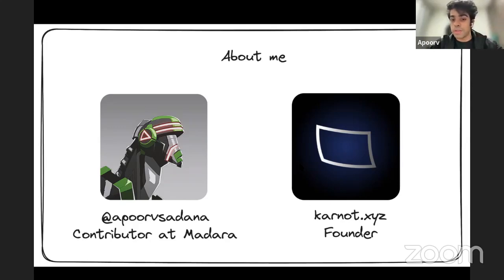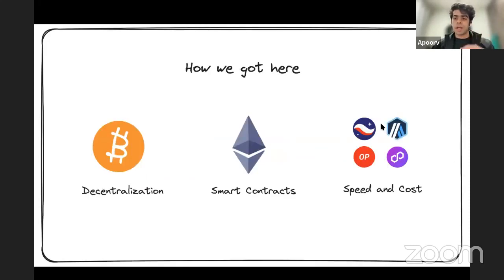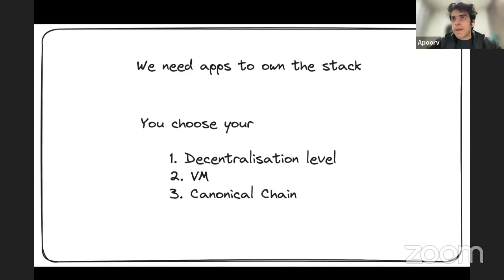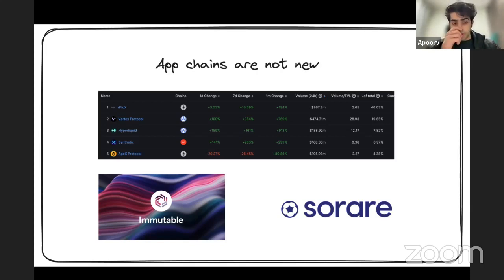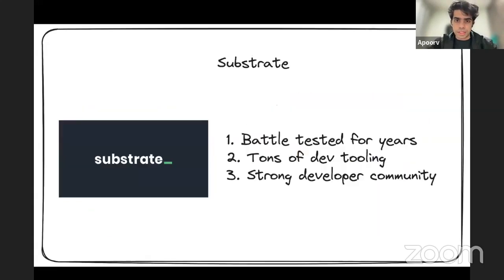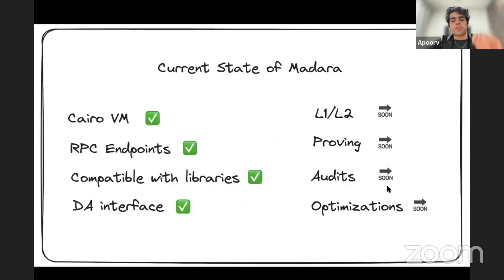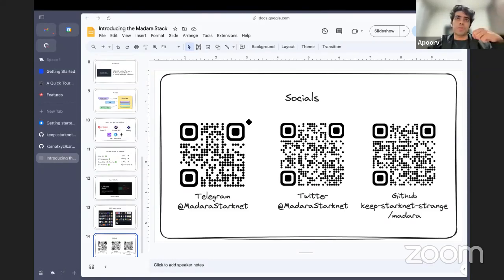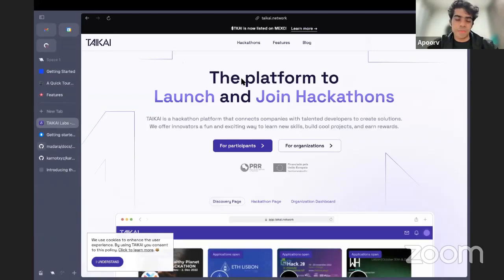1st Jamming Session with Madara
Madara workshop related to the Starknet Winter Hackathon.